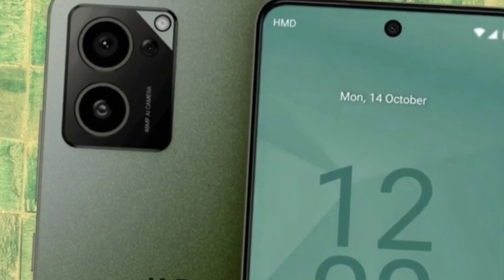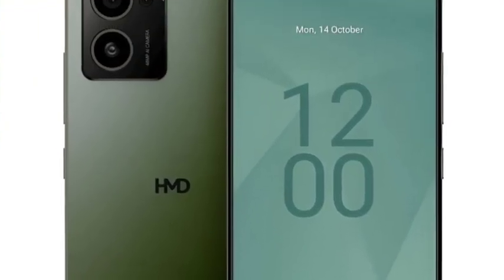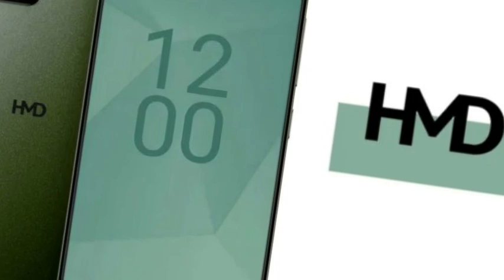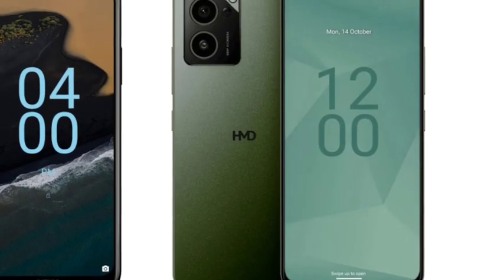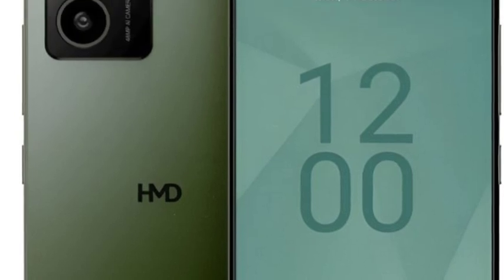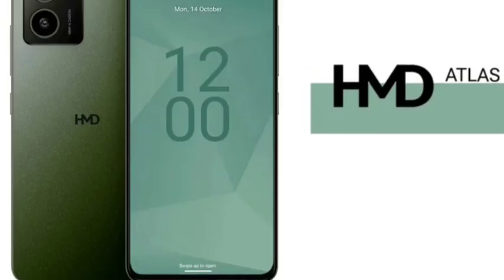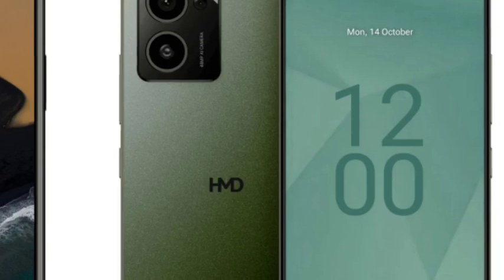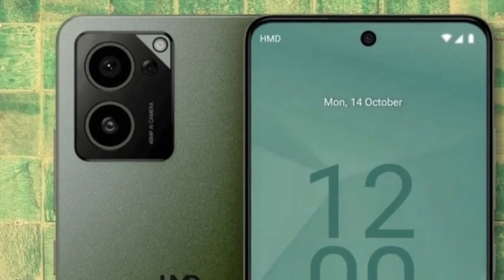HMD Atlas Review